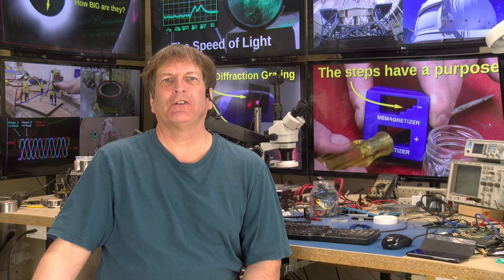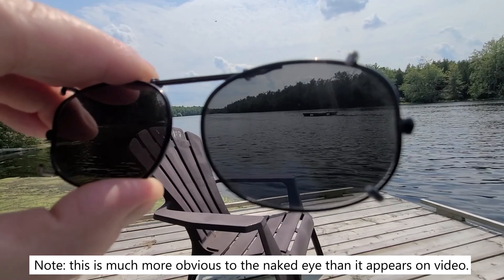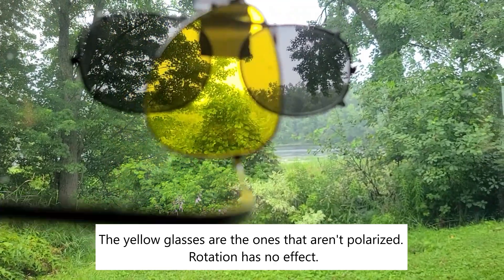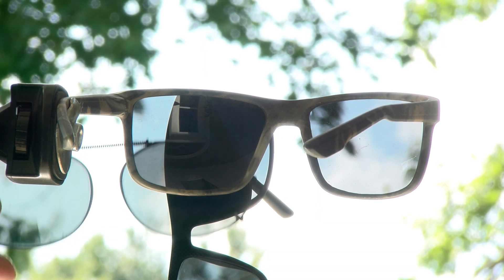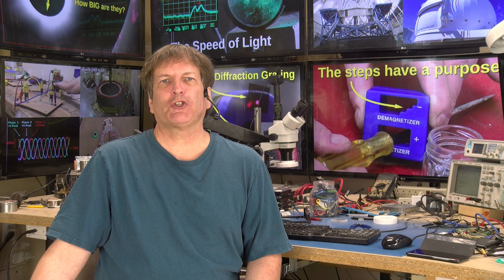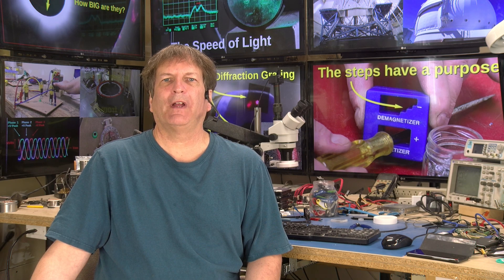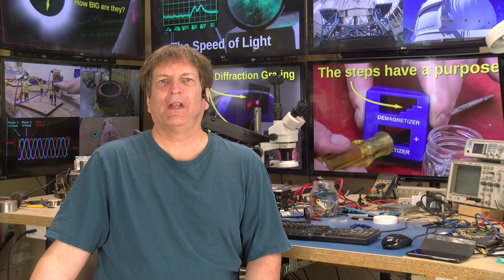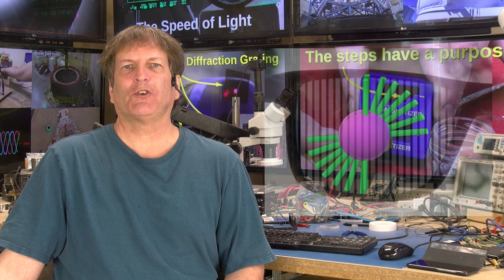See Quantum Mechanics in Action with 3 pairs of Sunglasses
Here's a rather nice summertime experiment you can do one the beach or anywhere else if you have or can borrow three sets of polarized sunglasses.

With just two pairs of sunglasses, you can see the typical effects of polarized light, but add a third at a diagonal angle and you can see light getting though two oppositely polarized filters which shouldn't be possible.

Classical electromagnetic theory does not predict this, but quantum theory does. Its one of the few cases were you can easily see the direct effects of  the probabilistic nature of quanta and particles in contrasting to the effects of EM waves. We also see how this is relates to the Schrödinger's cat thought experiment and the universe possibly splitting at every such "choice".